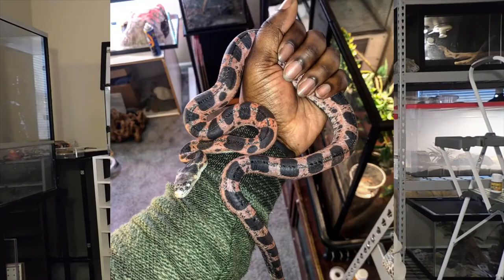I Lost my Snake?! What to do?!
In this video I discuss  what to do if you lose a snake.